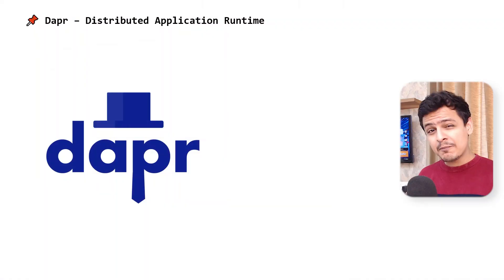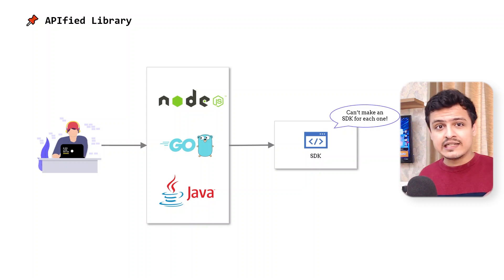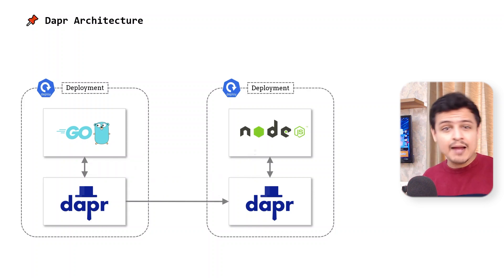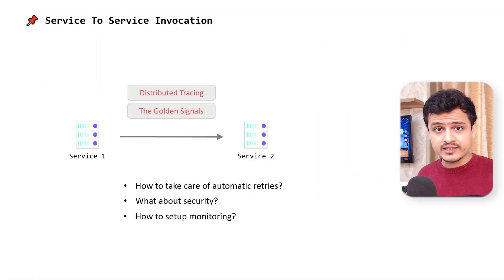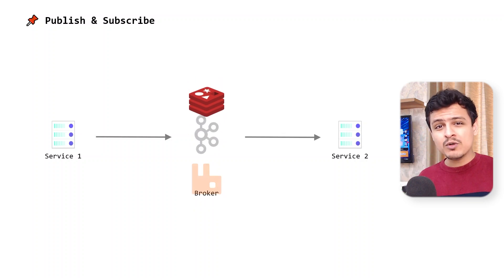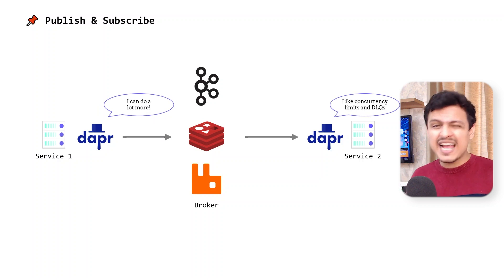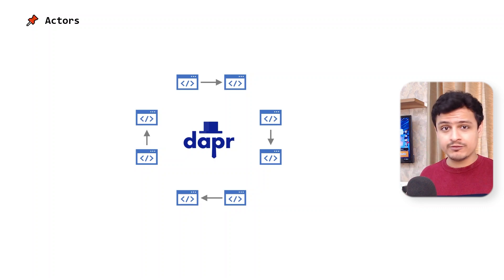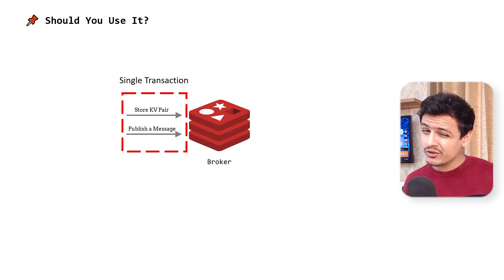Dapr: The Future of Microservice Communication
Checkout how you can use Dapr to simplify Microservice Communication!

Microservices are amazing, but it can get pretty tricky to make them communicate. In this video I'll be talking about the different ways you can use Dapr to make microservices communicate. We'll explore the different use cases Dapr can help you with.

Chapters:
00:00 - Introduction
00:29 - What is Dapr?
02:42 - Service to service invocation
04:16 - Publish and Subscribe
06:01 - Actor based concurrency
06:46 - Should you use it?
07:40 - Wrapping up